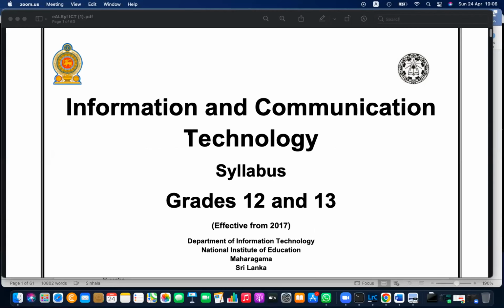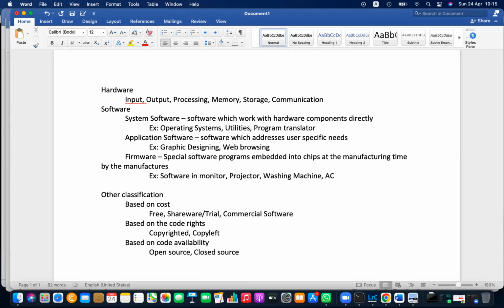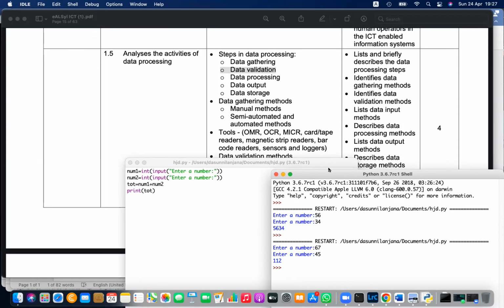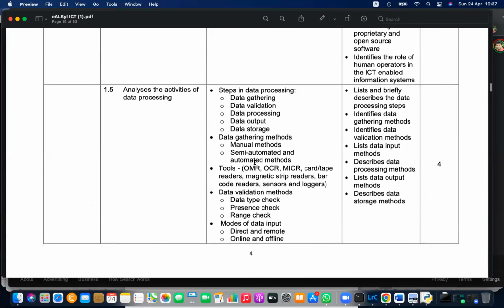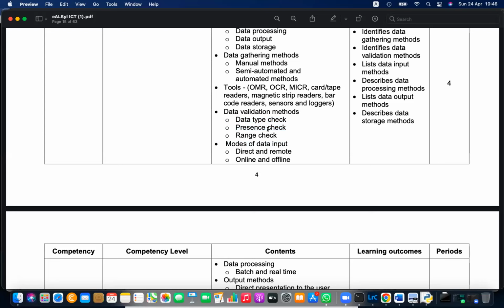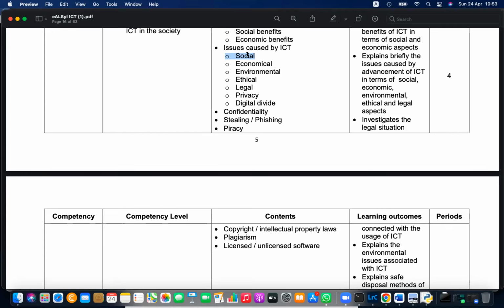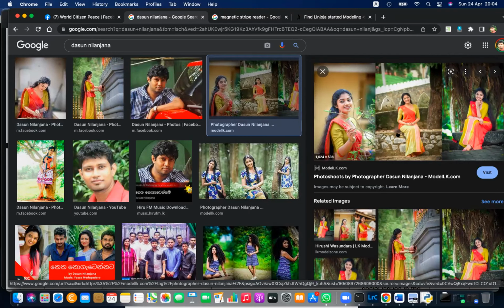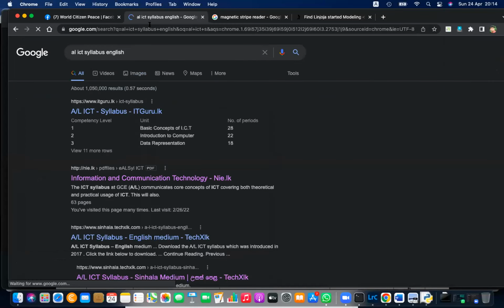AL ICT English Medium Fundamentals of ICT Part 3